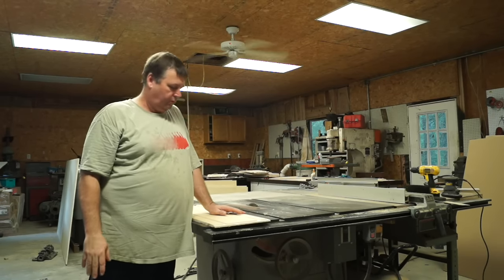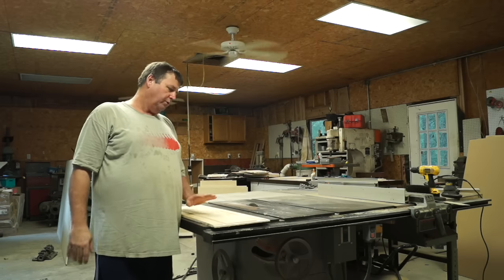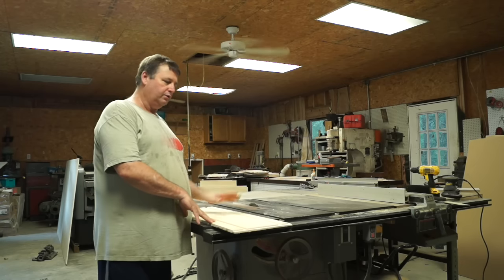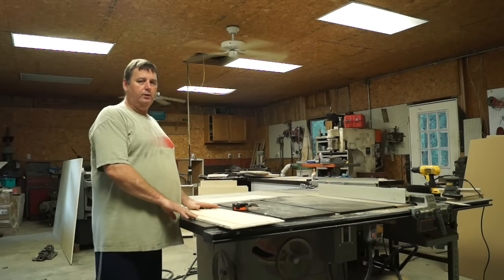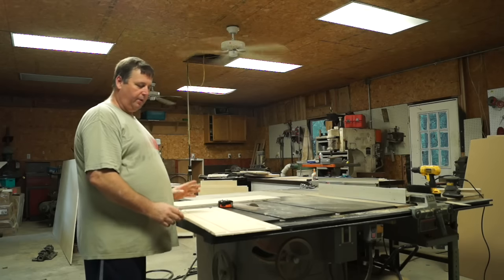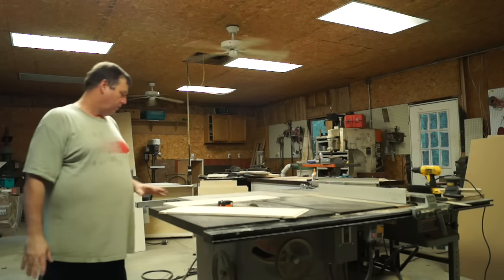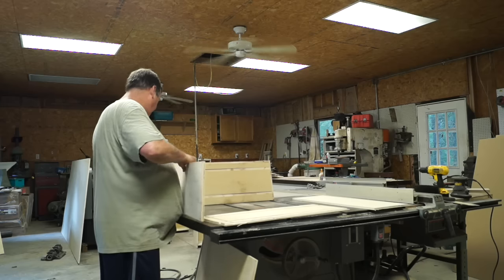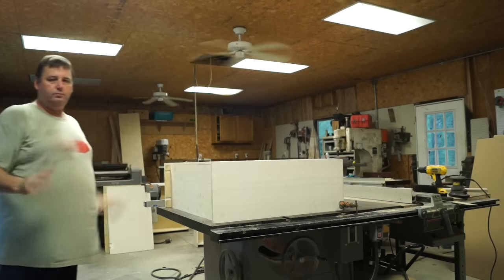Shop Cabinets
Building shop cabinets for the machine shop